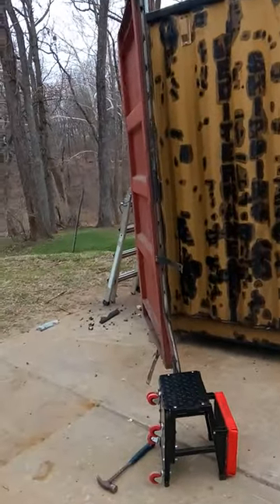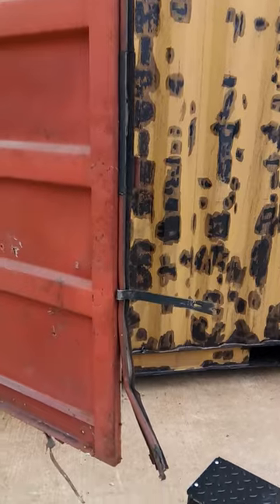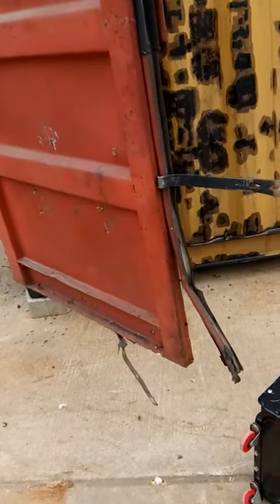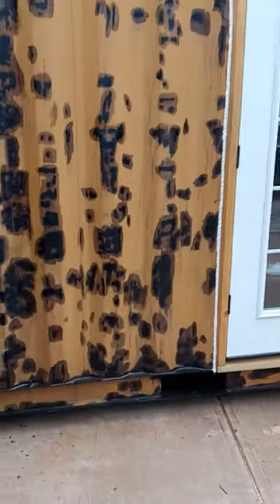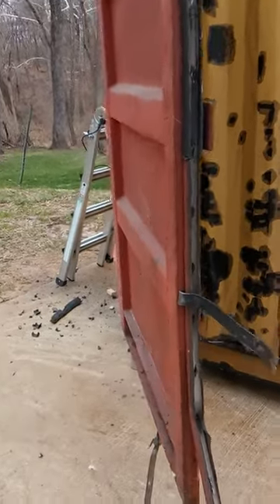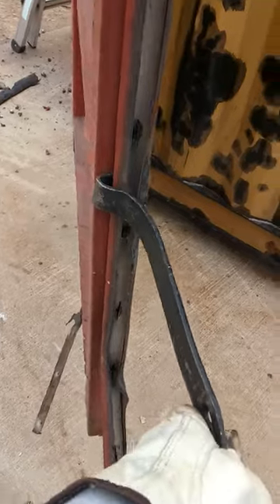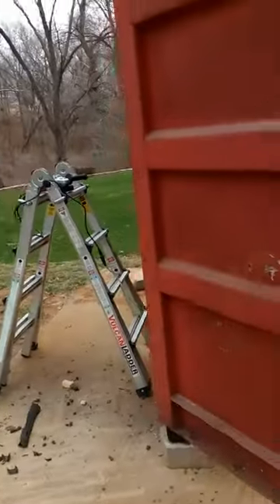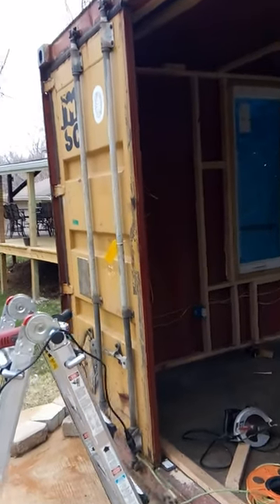Cargo container door seal removal